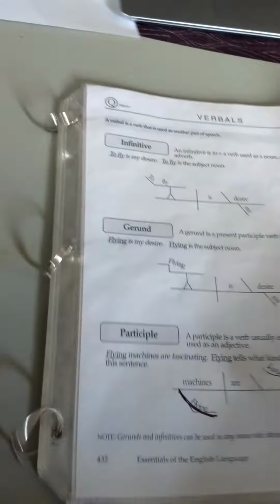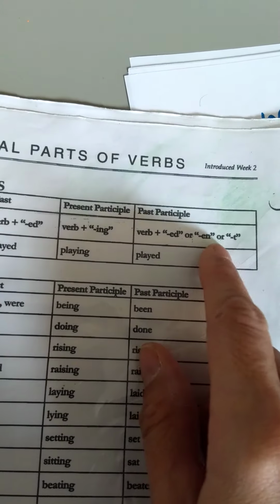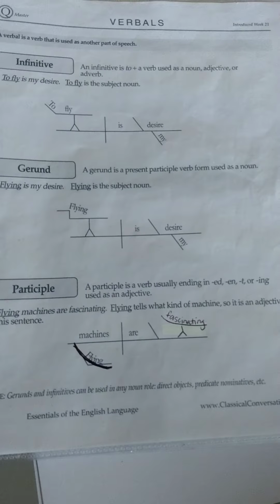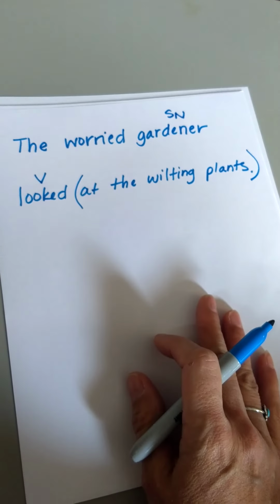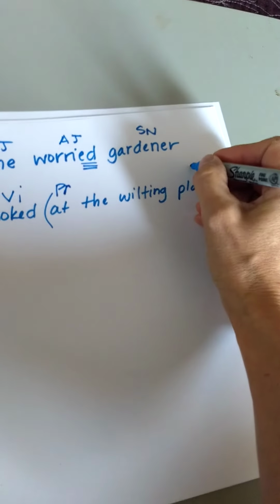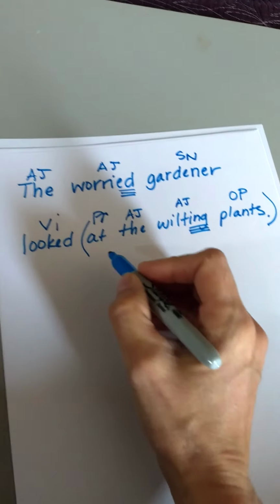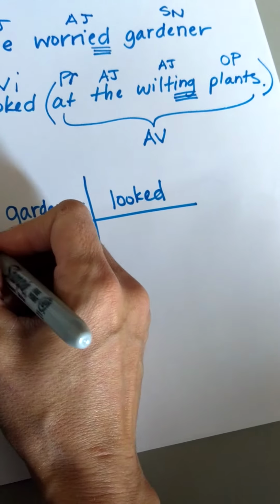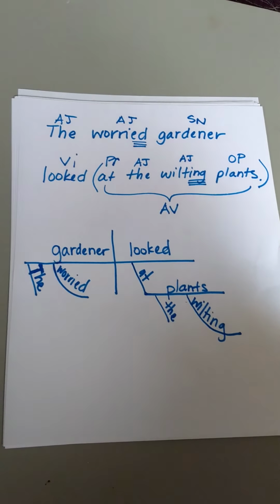Short Lesson on Participles